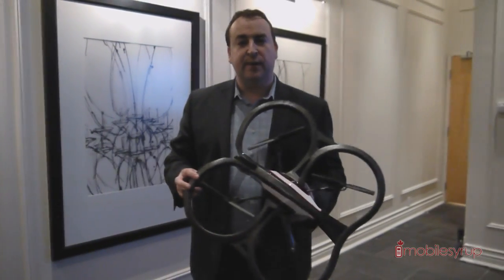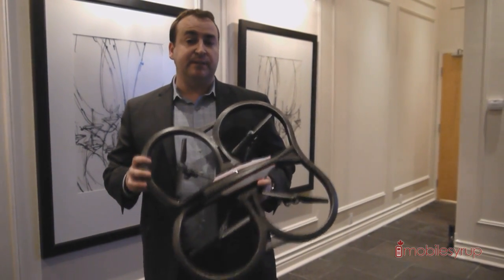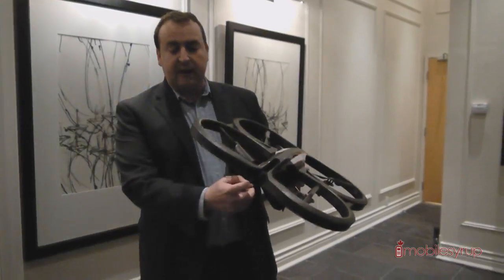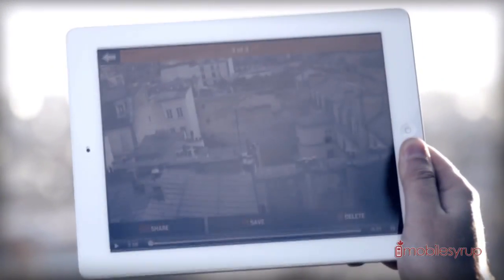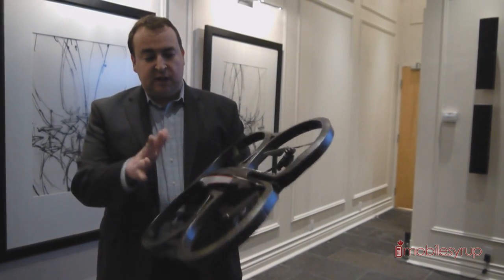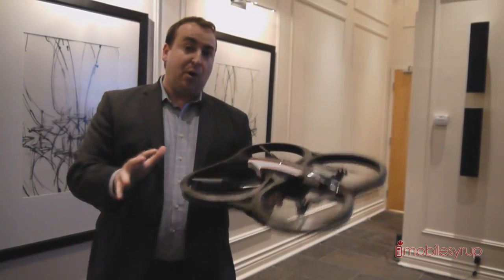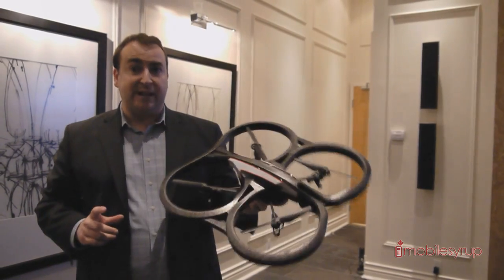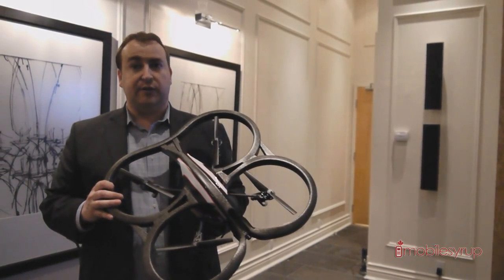Parrot Toronto launch event: AR.Drone 2.0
A couple of weeks ago, Parrot came to Toronto to showcase two of their latest products -- the 2.0 version of their very cool AR.Drone smartphone and tablet-controlled quadrocopter. In this video we got the chance to talk to Peter George, Parrot's VP of Sales & Marketing, about the AR.Drone 2.0, and all its new features.

You can read the full article on Mobilesyrup.com here: